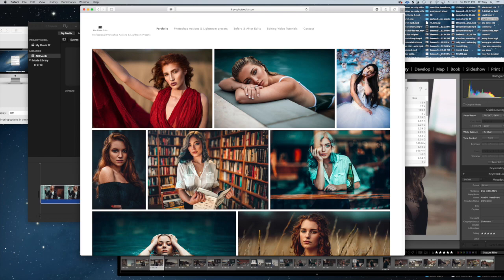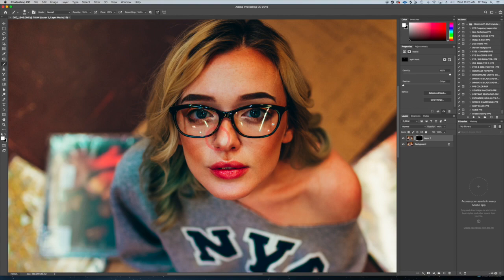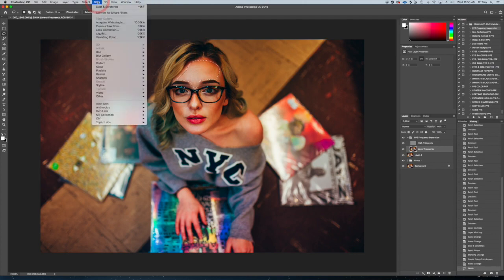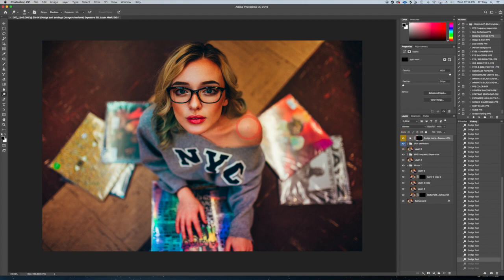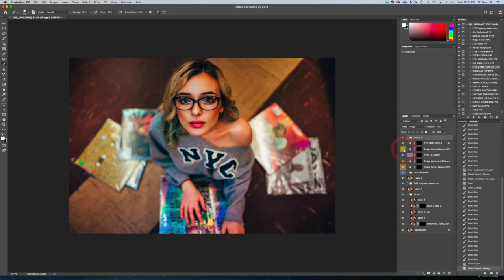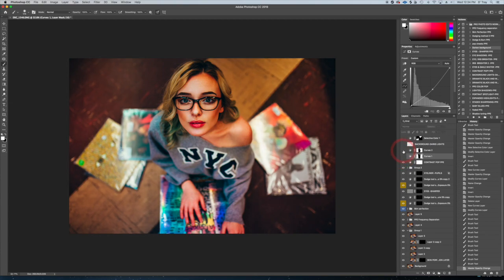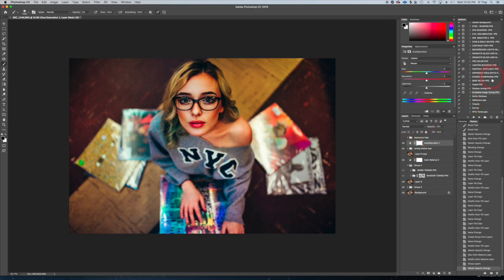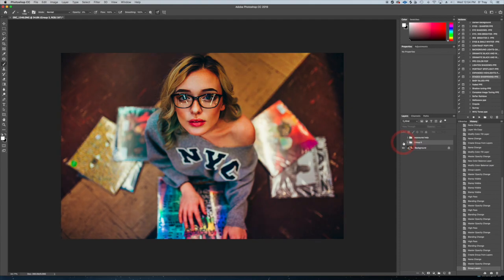NIKON Z6 & Z7(BEATS SONY CANON?) GET VIBRANT COLORS LIVE!! FULL EDIT with raw file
Lets edit together! Live shoot and edit.
raw file here